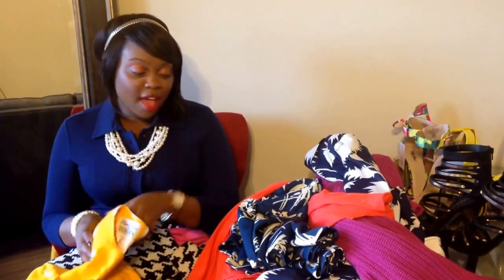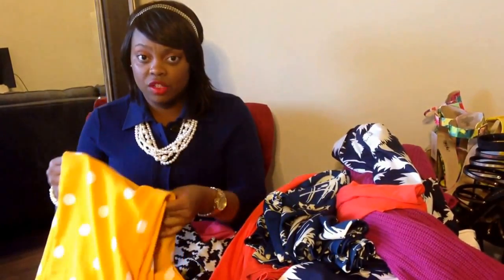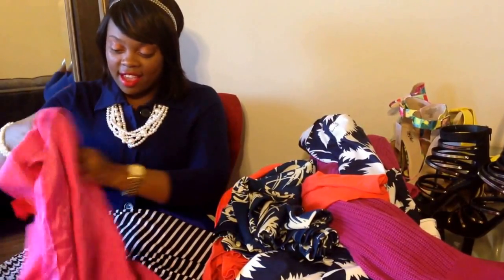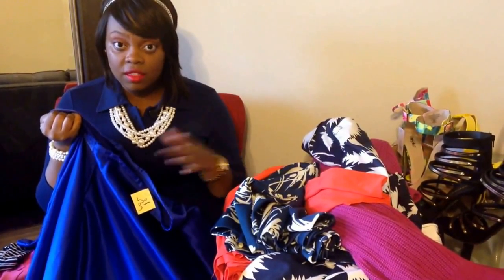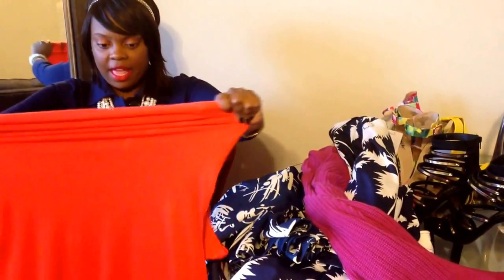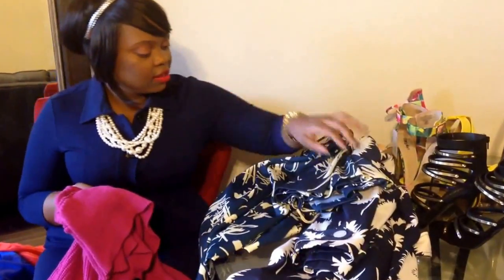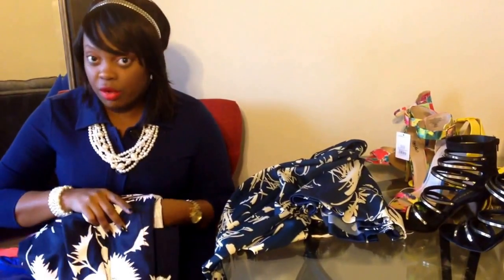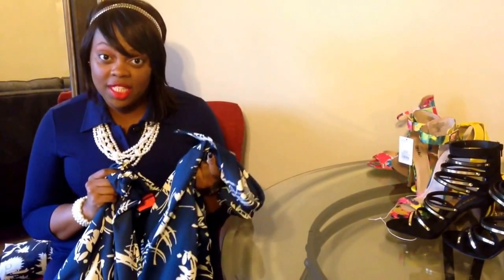Glam Thrift Haul 2| Goodwill & Value Village